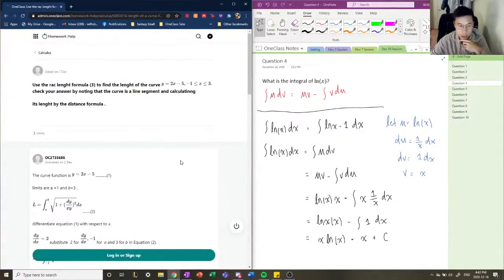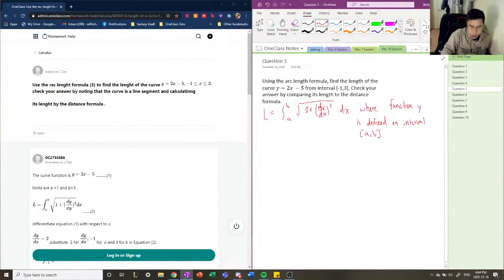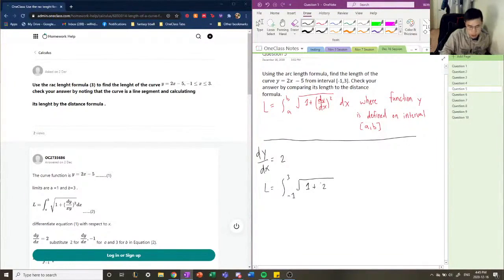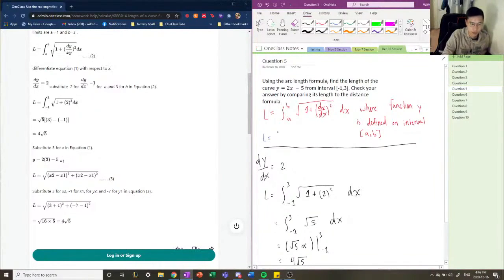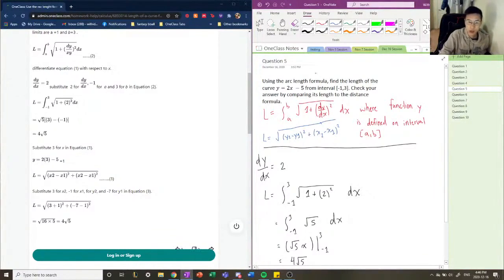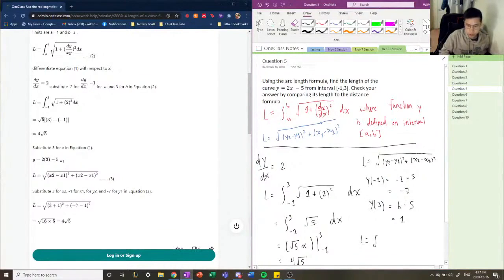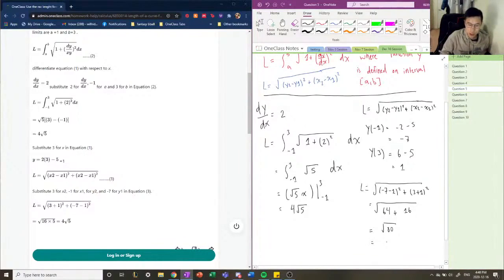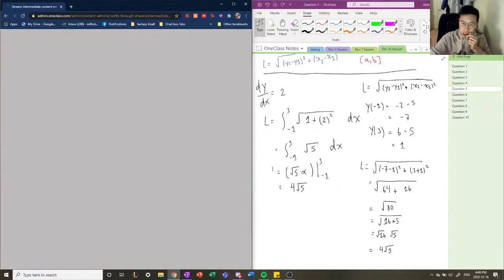Use the rac lenght formula 3 to find the lenght of the curve check your answer by noting that the